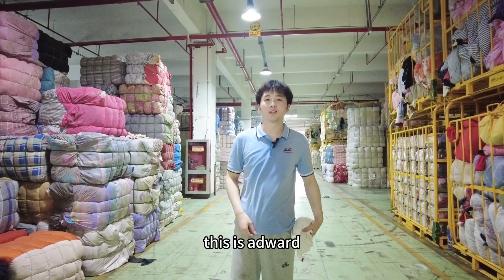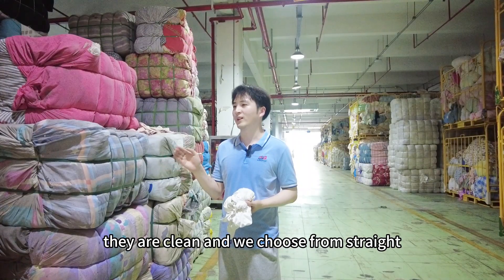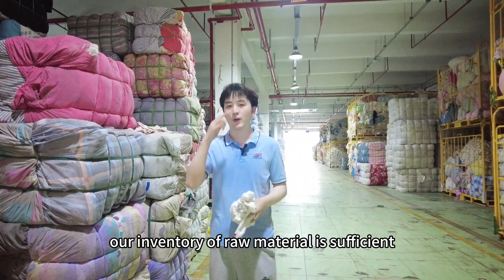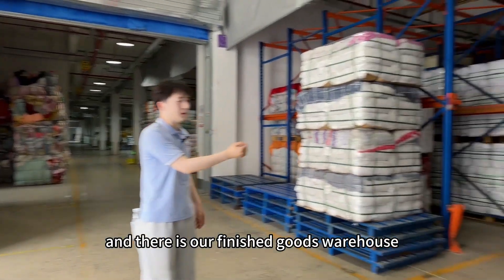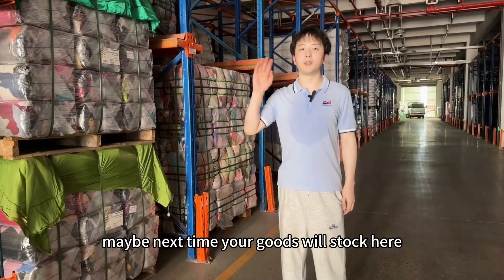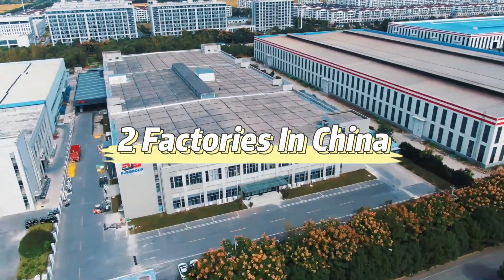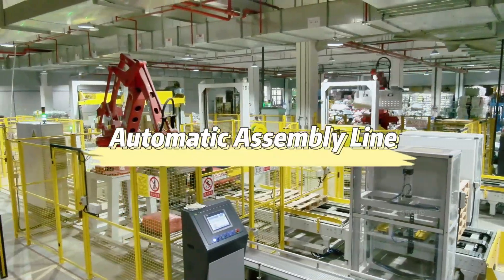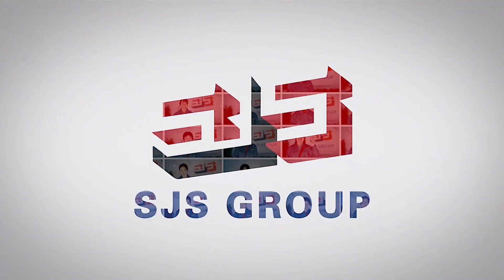SJS GROUP cotton wiping rags warehouse show !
Welcome to SJS's channel,this video is about the details introduction of cotton wiping rags cleaning solution.If you have interest or want to get more information,pls feel free to contact us to get the free sample and best price.